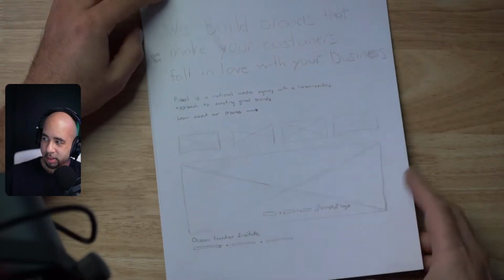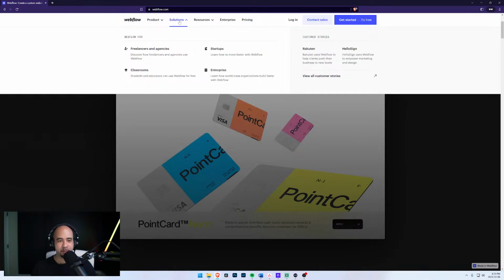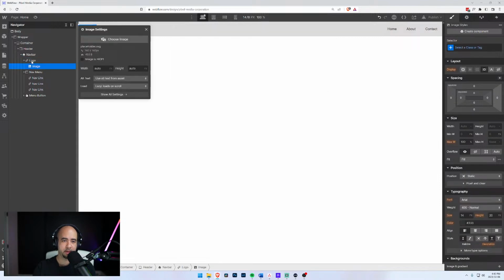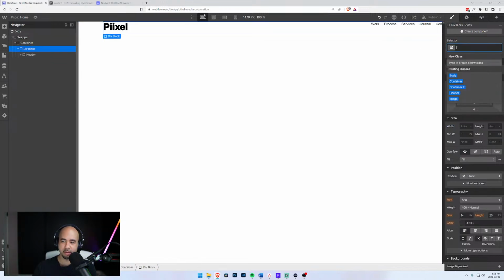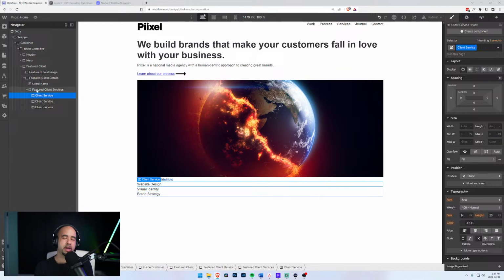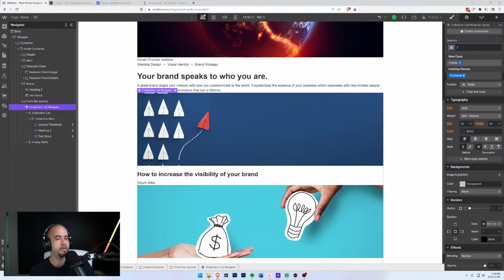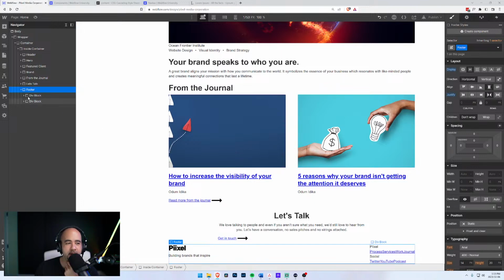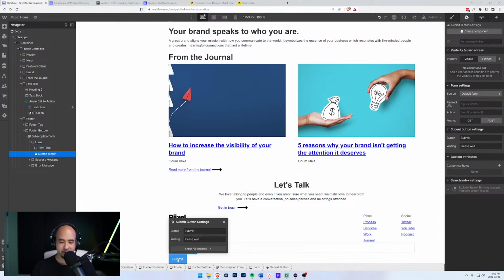EP 11: Using Webflow to Build our Website (Part 1)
Our wireframe and copy are completed, now the fun begins as we build out the website!